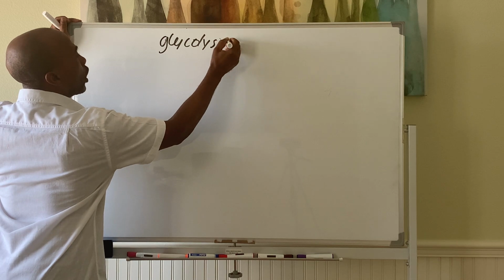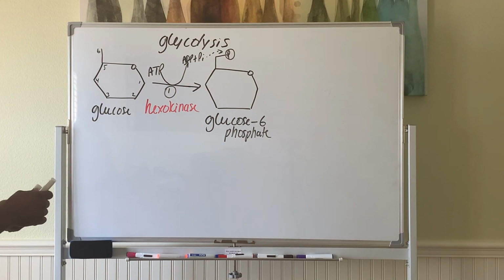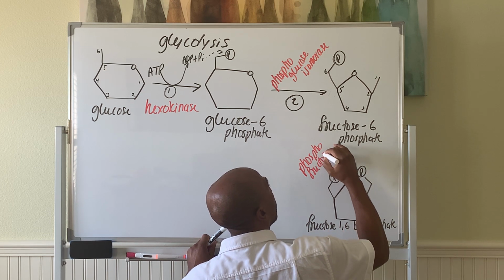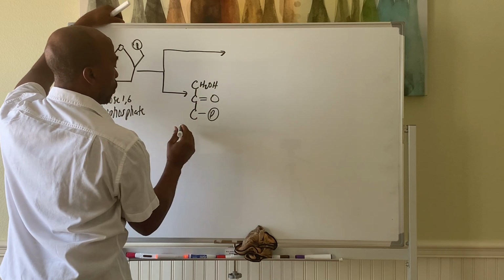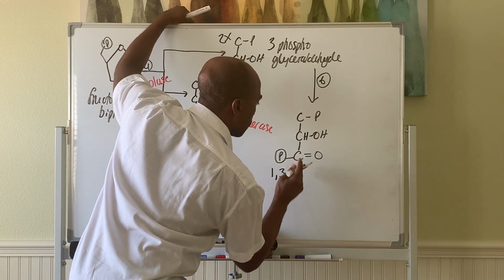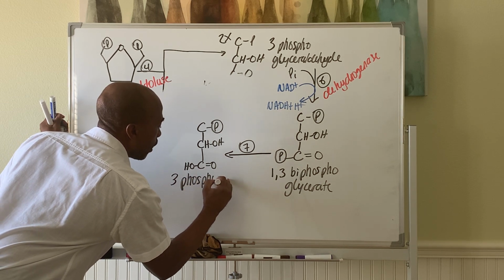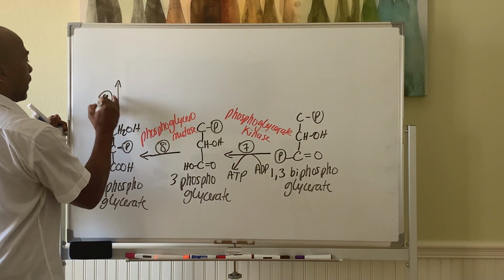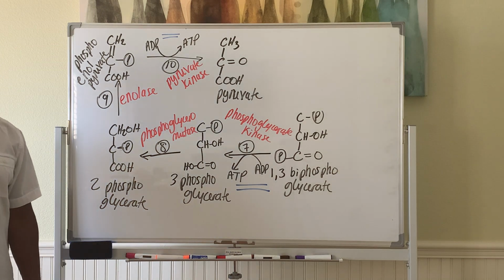PHYS Cell Resp Pt 2: Glycolysis